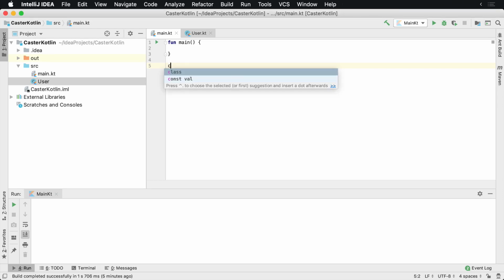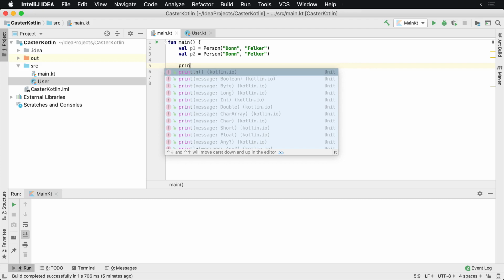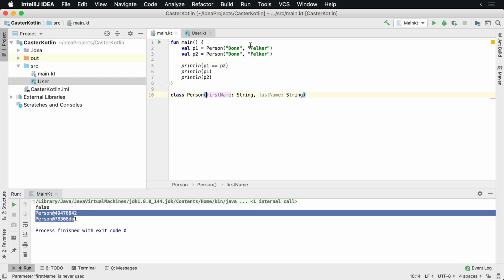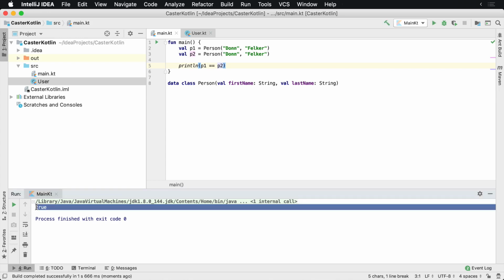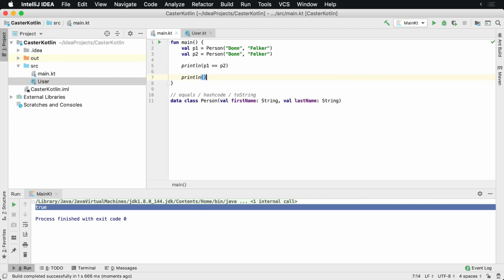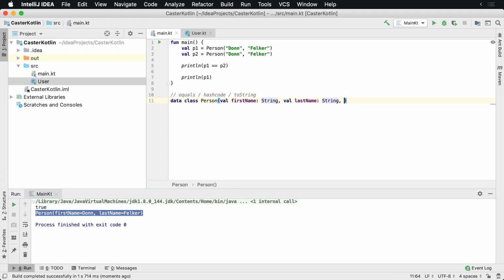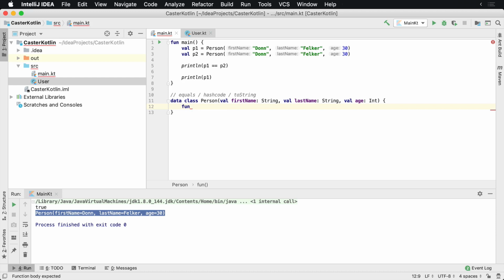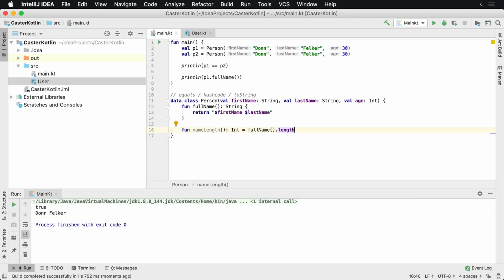How to Use Kotlin Data Classes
In this lesson, you learn how to create a Kotlin data class and why they're useful.